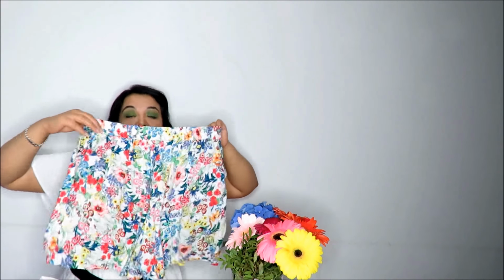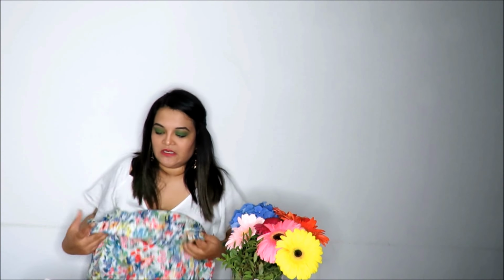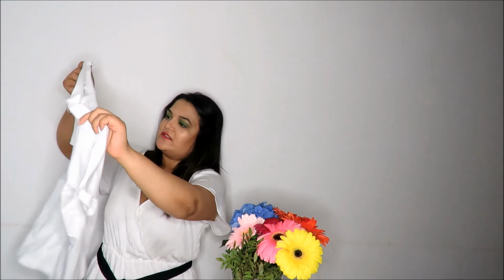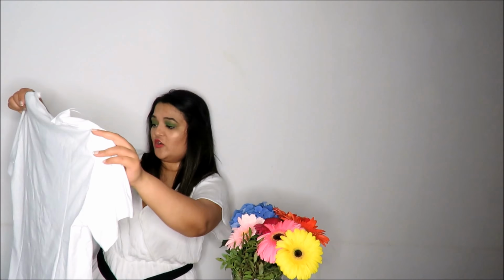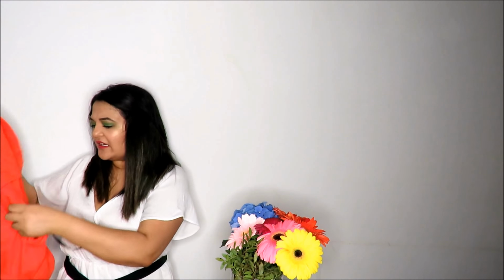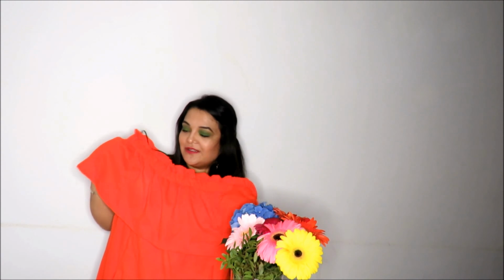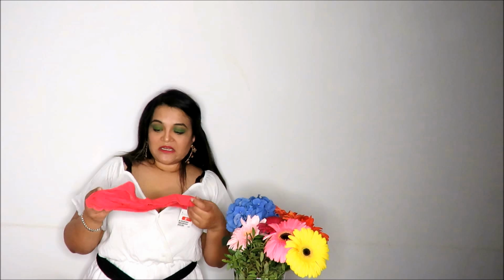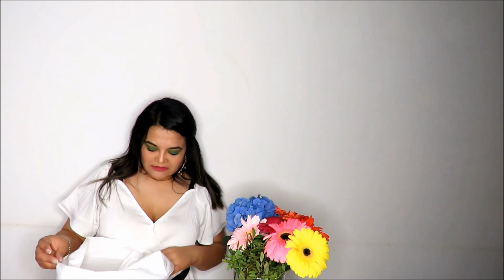Summer Clothing Haul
Hi Guys
Zara:
White Jumpsuit
Black bag

H&M:
Orange Dress
White Tshirt
Flowery shorts
Gold Floer Earrings